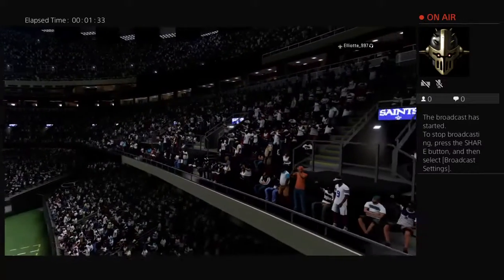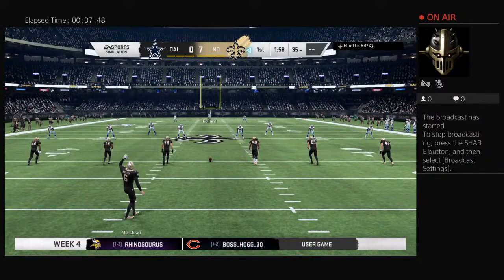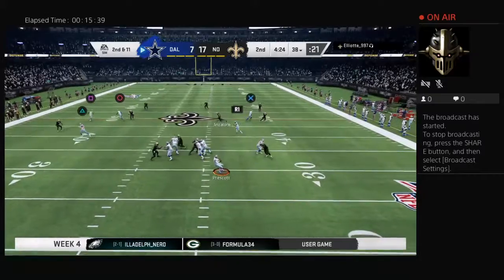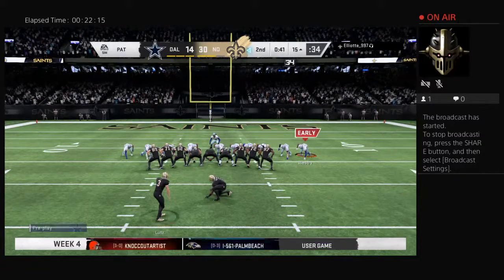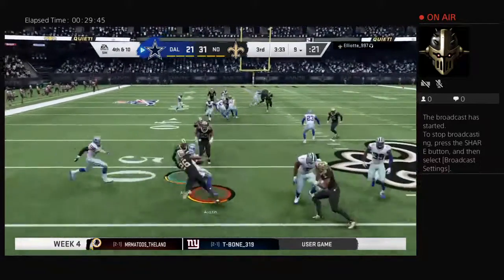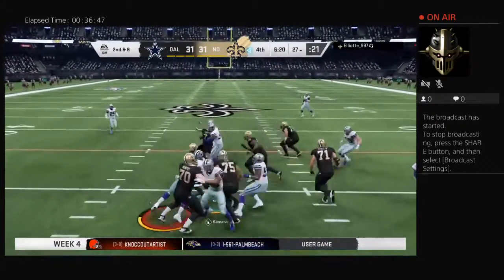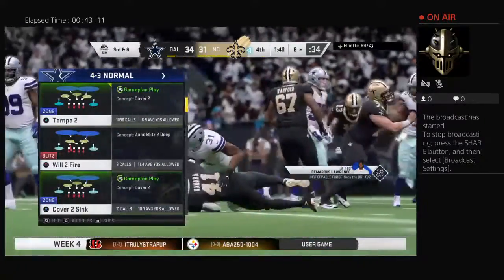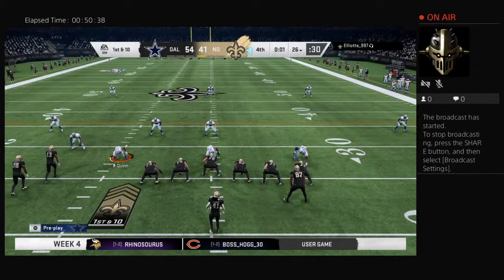seirus13's Live PS4 Broadcast